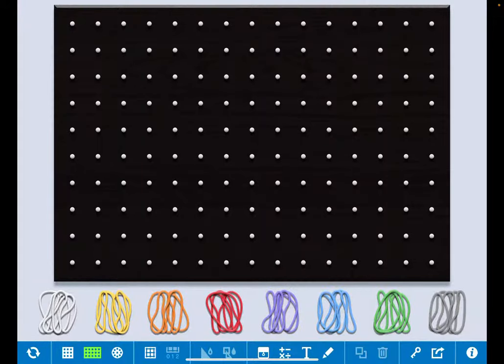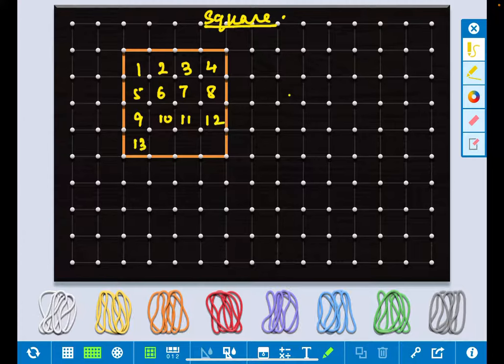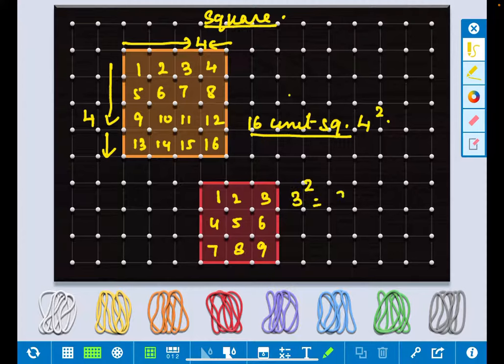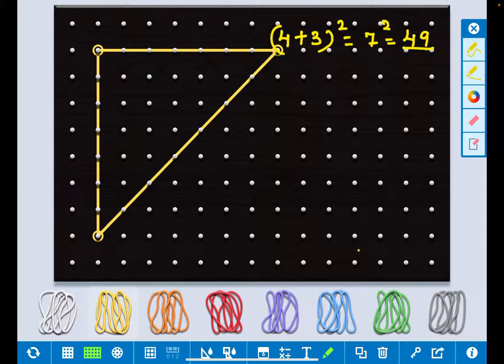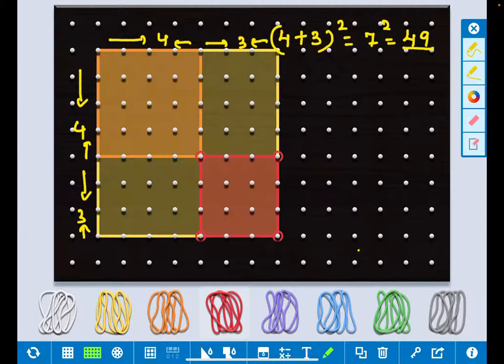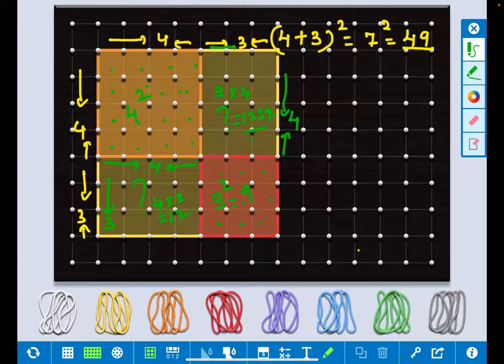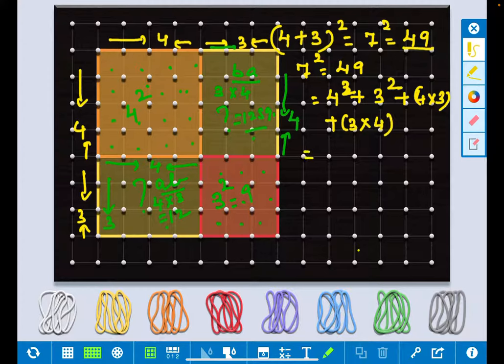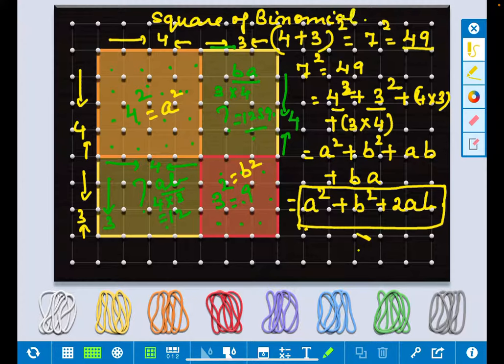(a+ b) 2# Identity# Class8 # Maths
Square of Binomial through concept of square and area.